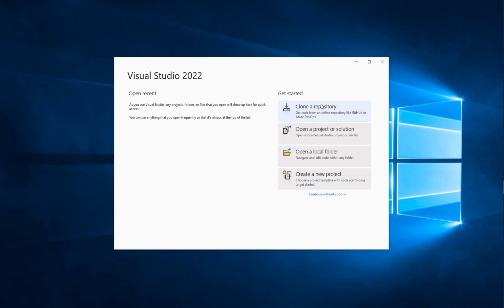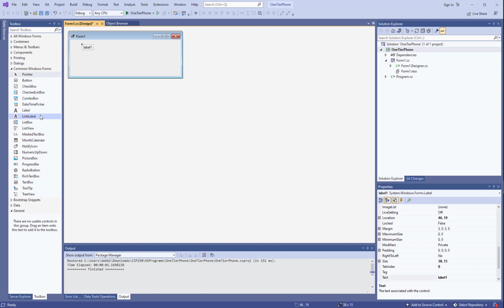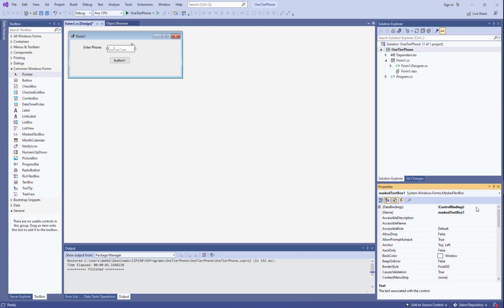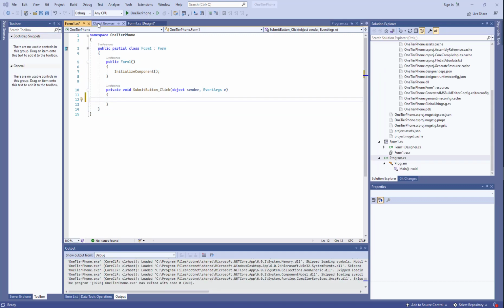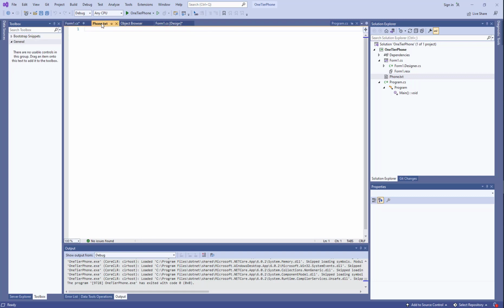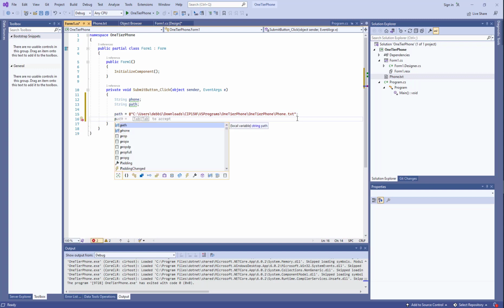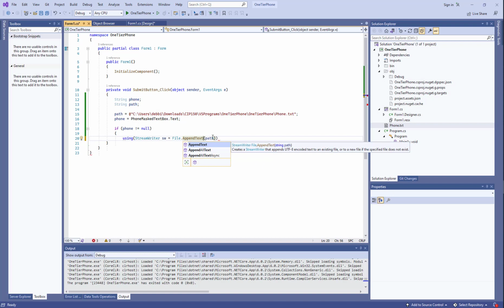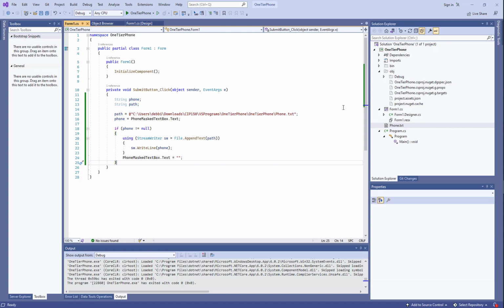One Tier Program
Data, business, and user code in same class